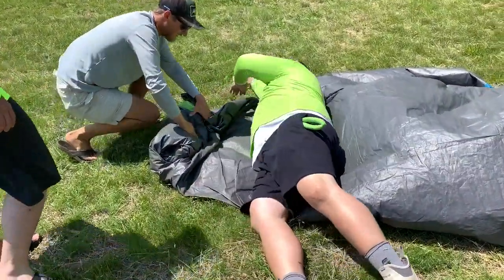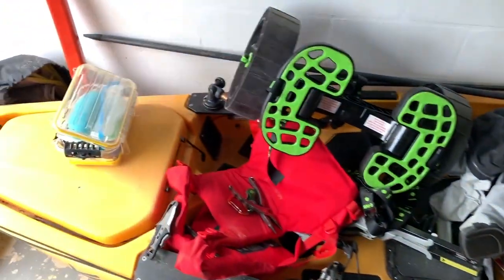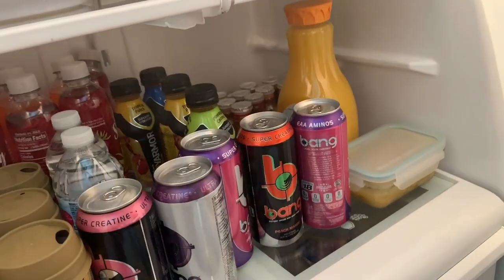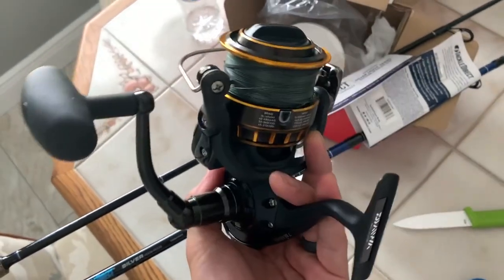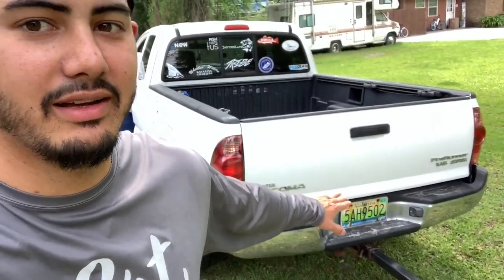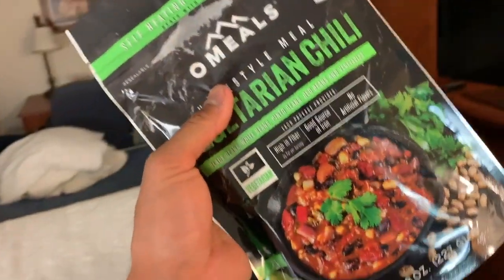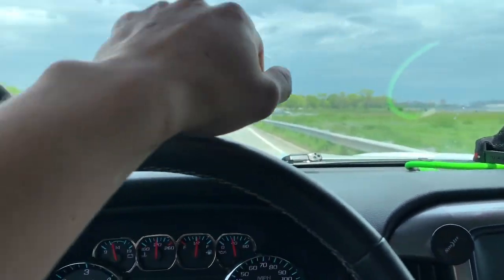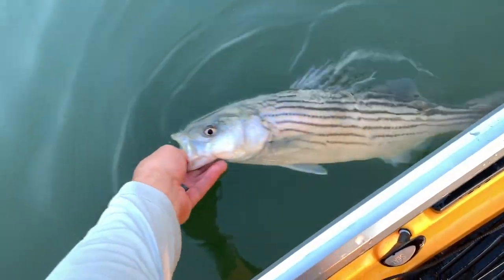Kayak Fishing Jamaica Bay & Camping on a tarmac | Jamaica Bay Pt. 1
In this video I link up with Scott Kennedy for a trip north with our brothers Chris Santoro and Mike Derp out in Jamaica Bay, New York. Fueled by OMEALS and energy drinks, we get there, set up camp, and cast a few lines.